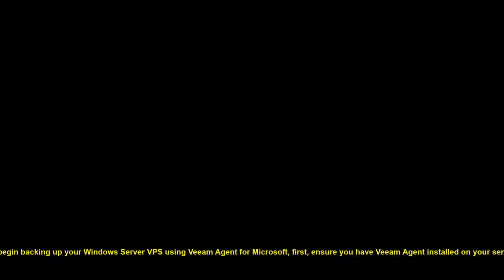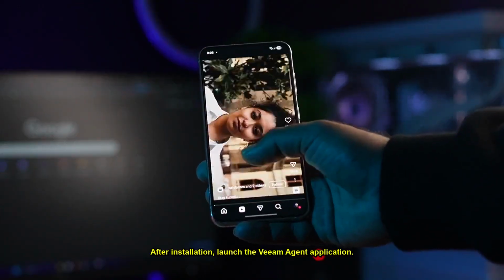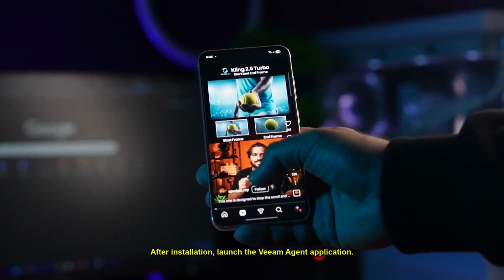How to backup Windows Server VPS using Veeam Agent for Microsoft - Easy Tutorial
In this easy tutorial, we'll guide you through the process of backing up your Windows Server VPS using Veeam Agent for Microsoft. Whether you're a beginner or an experienced IT professional, this step-by-step guide will help you secure your server data efficiently. Learn how to set up Veeam, configure backup jobs, and ensure your data is protected against loss. Don't leave your vital information at risk—watch now to master Veeam backups!